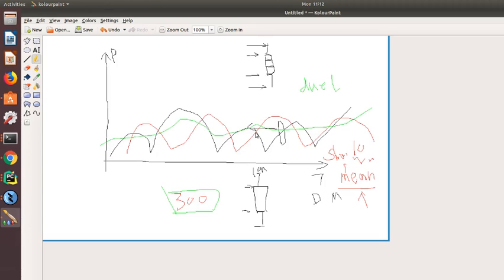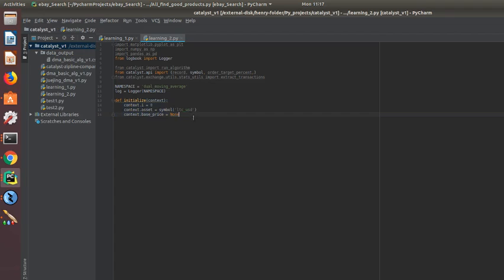python bitcoin catalyst 2-1